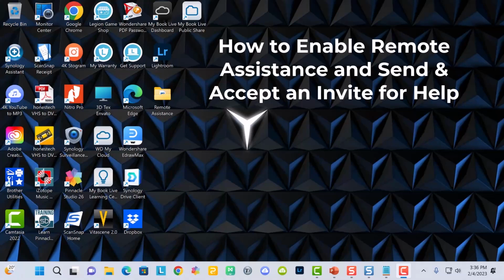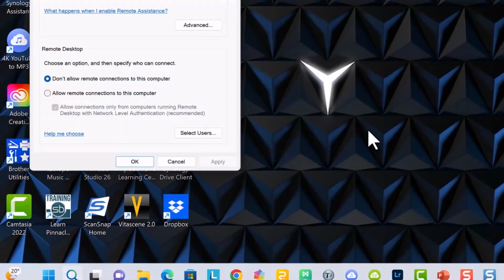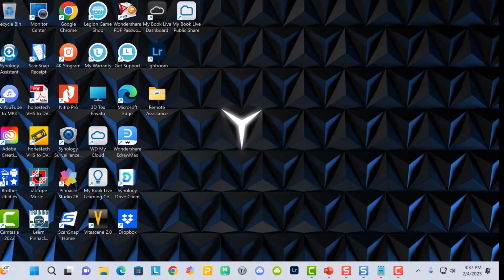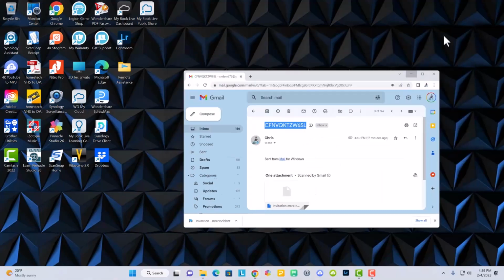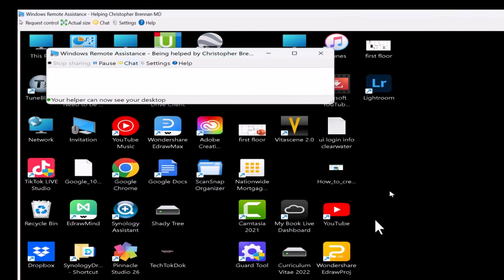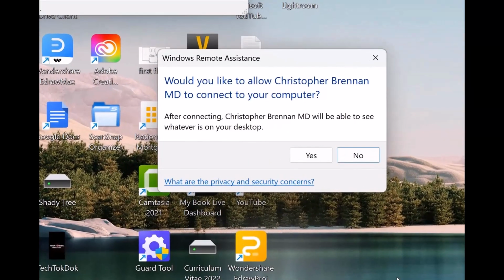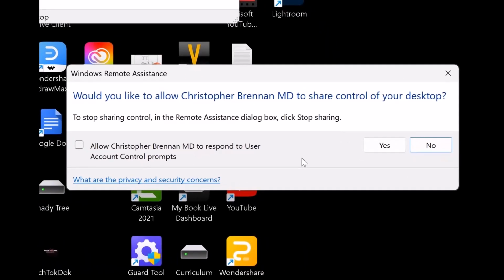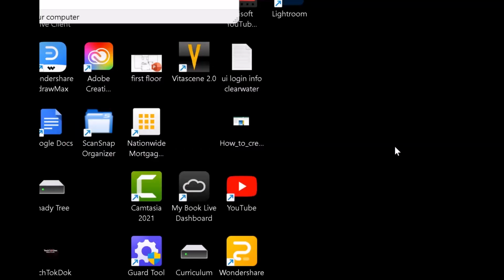How To Remote Assistance in Windows 11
Remote assistance can be great if a friend or family member not so strong with computers needs your assistance. This tutorial will help you accomplish getting started.
Windows Remote Assistance lets someone you trust take over your PC and fix a problem from wherever they are. Before you can use it, you'll need to enable access.